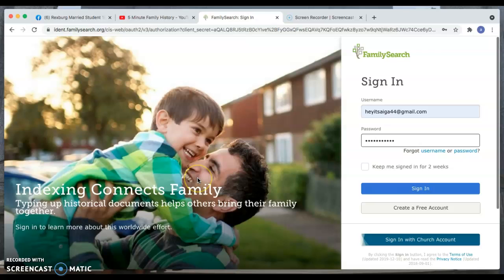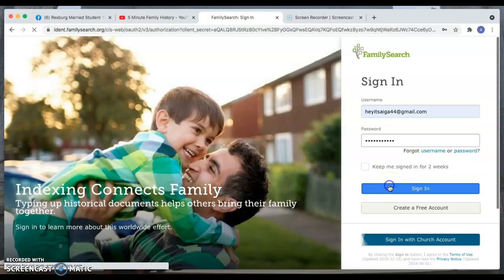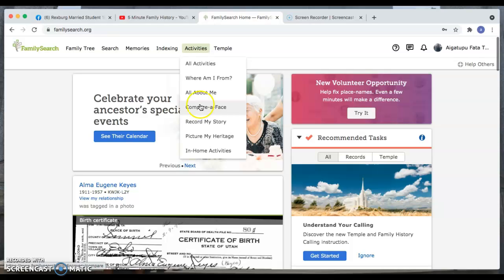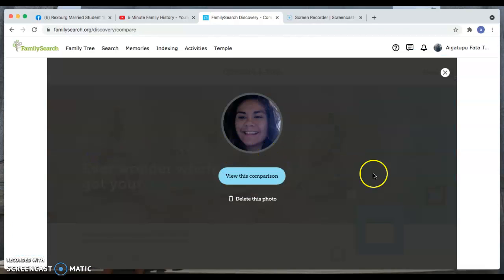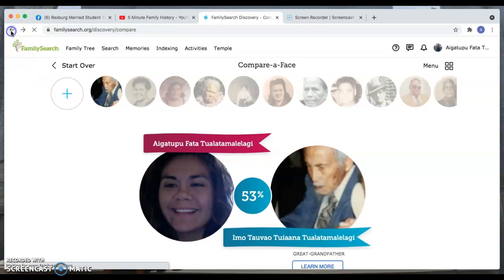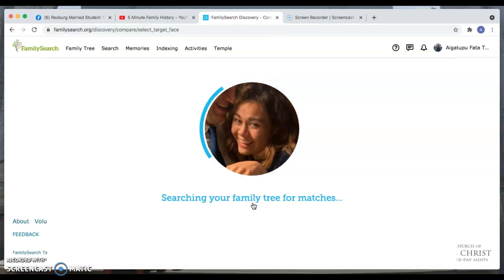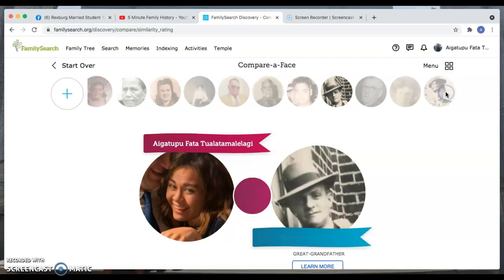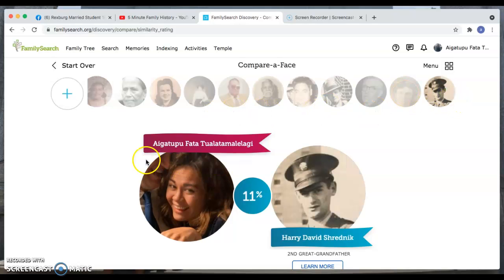How to use compare-a-face